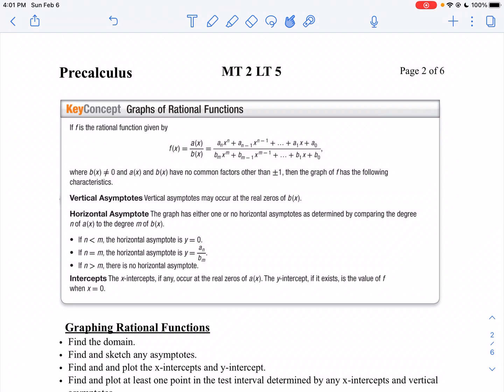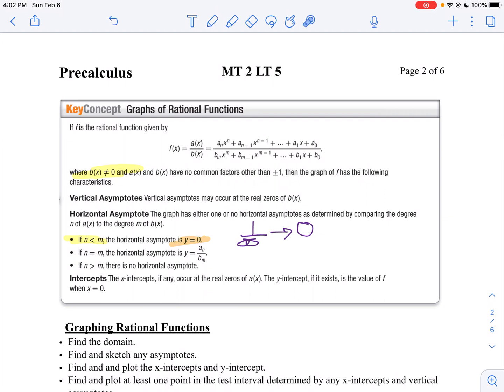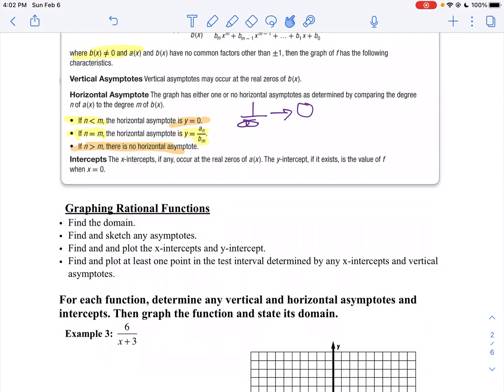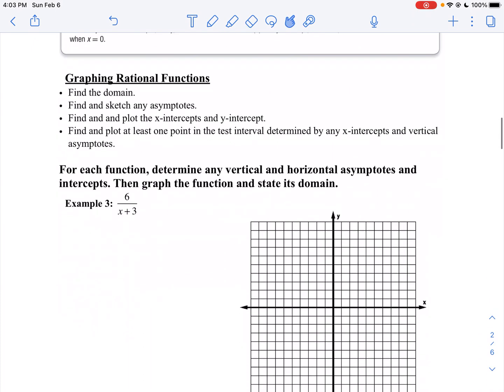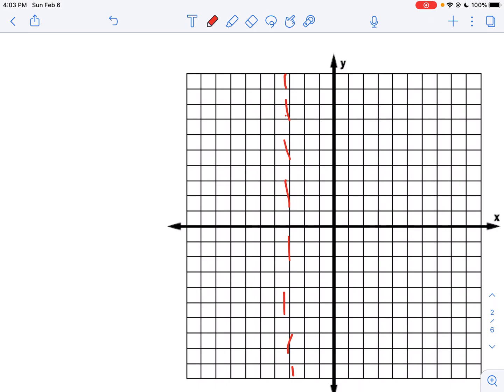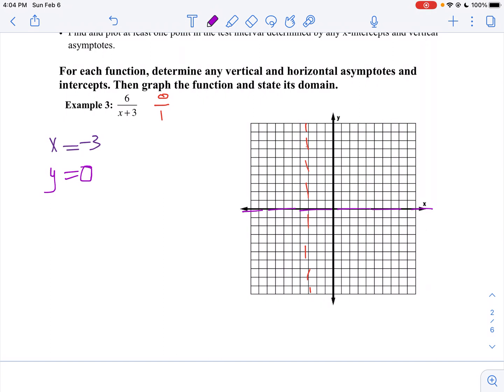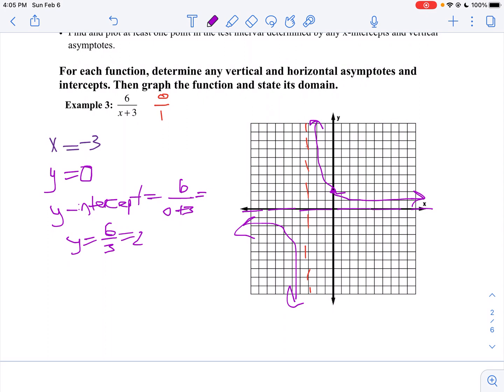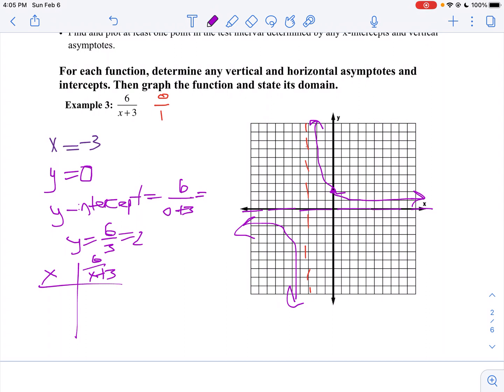MT 2 LT 5 Seminar Part 2 Graphing Rational functions